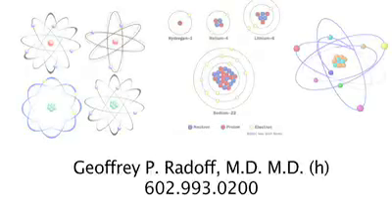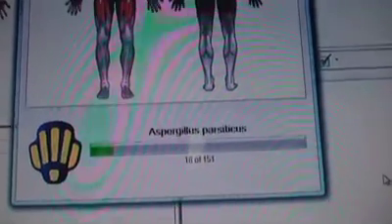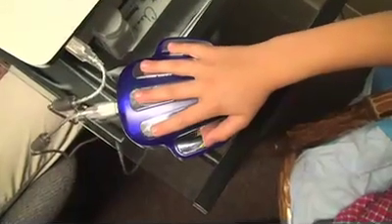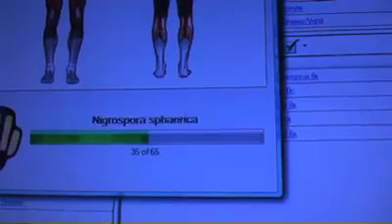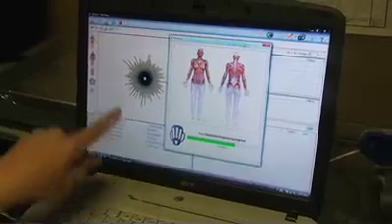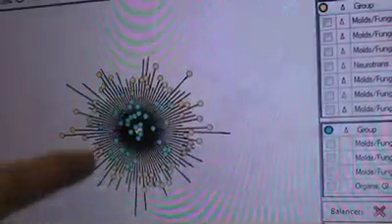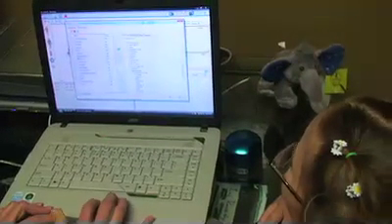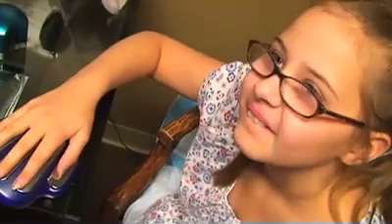Dr. Geoffrey Radoff ZYTO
Dr. Radoff explains ZYTO technology.